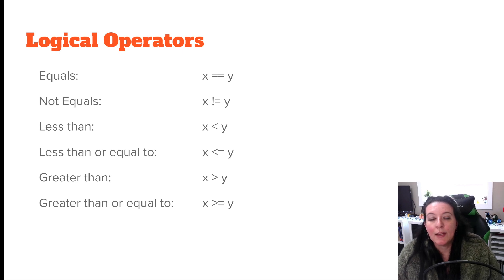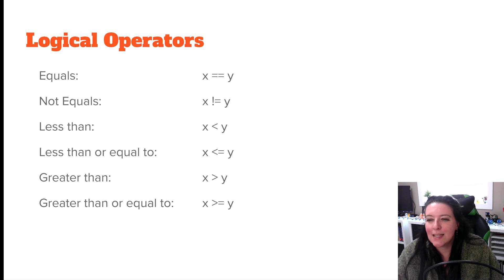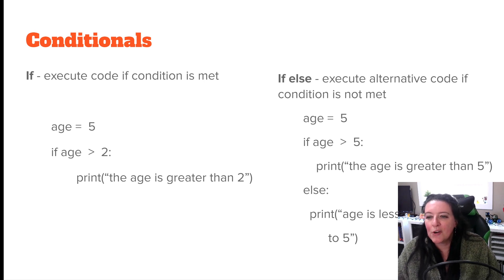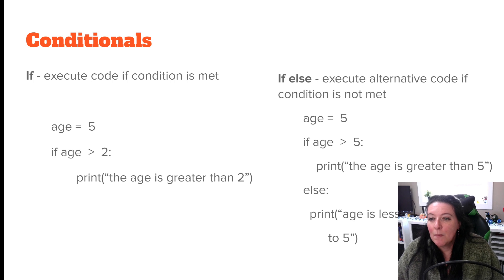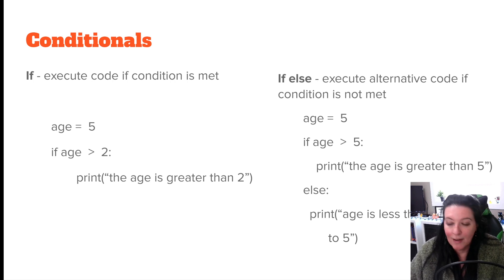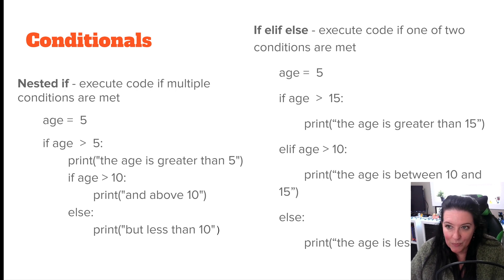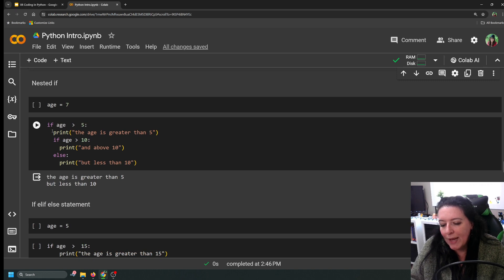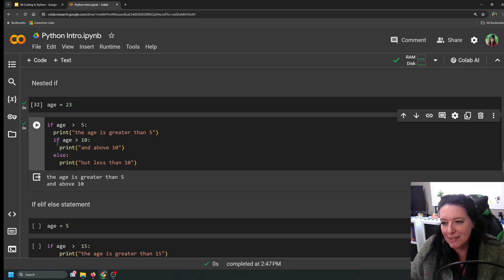Logical Operators and Conditional Statements in Python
Practice  using logical operators in Python by creating conditional statements such as "if elif else"